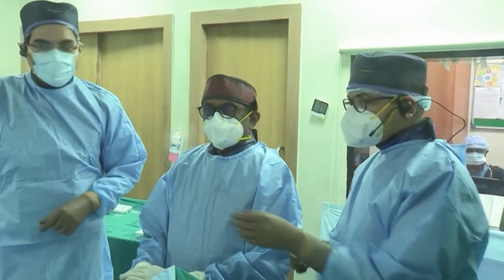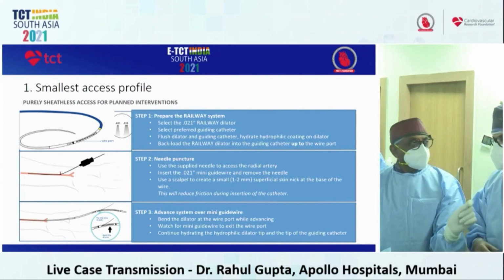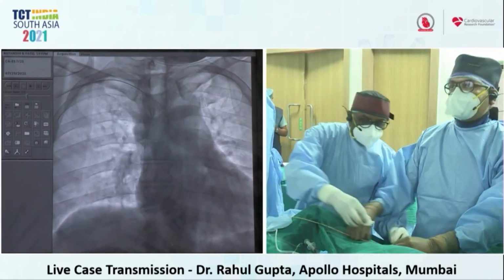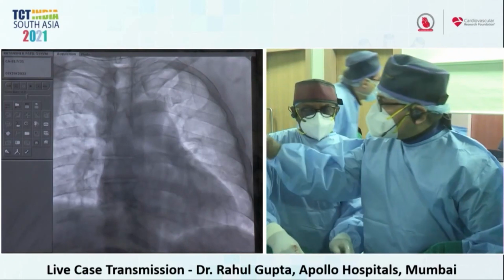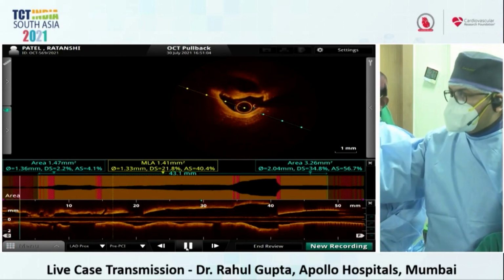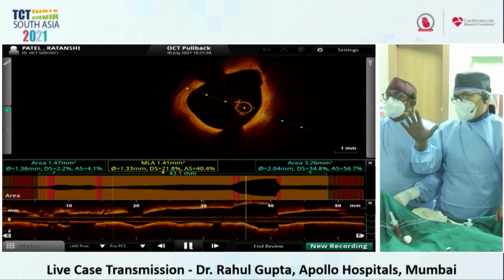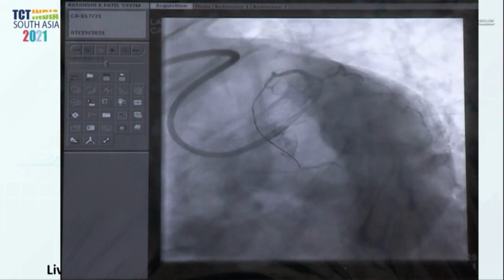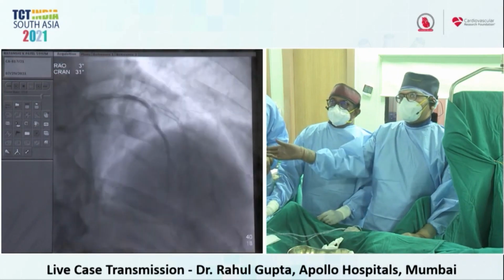TCT 2021| Railway catheter assisted Complex Bifurcation PCI through RadialRoute | Dr.Rahul Gupta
Live Case – Railway catheter assisted Complex Bifurcation PCI through Radial Route – Dr.Rahul Gupta & Dr MG Pillai, Apollo Hospitals, Mumbai.